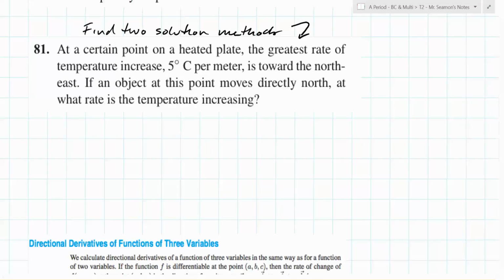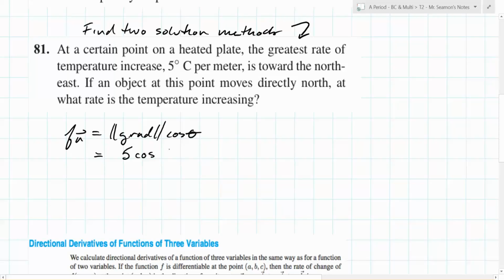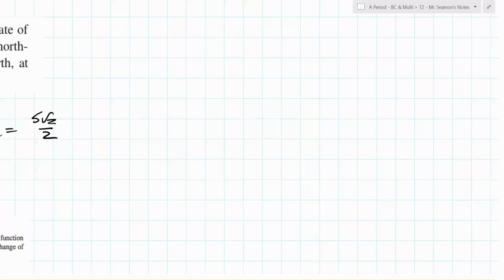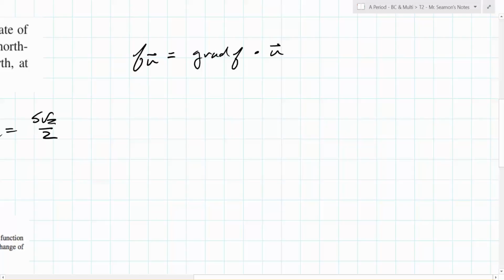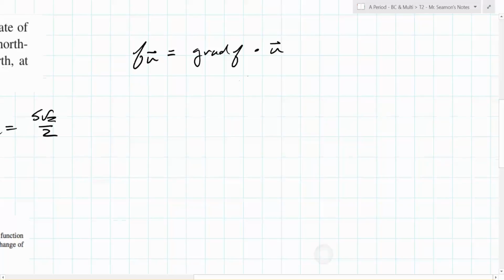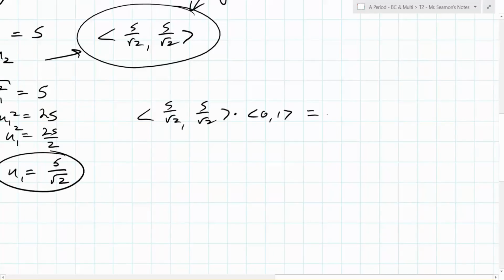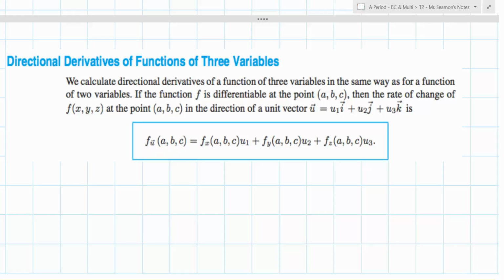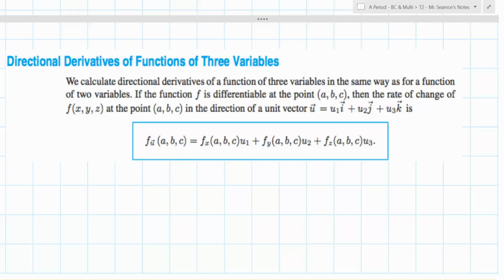A Period - BC & Multi - 2/13/15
More gradient fun!